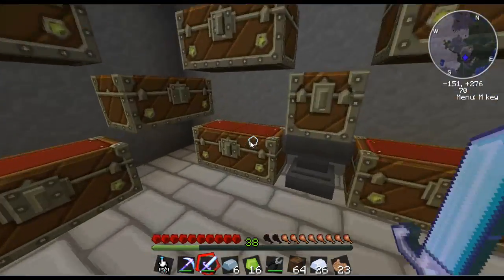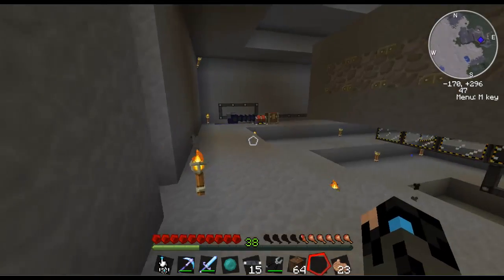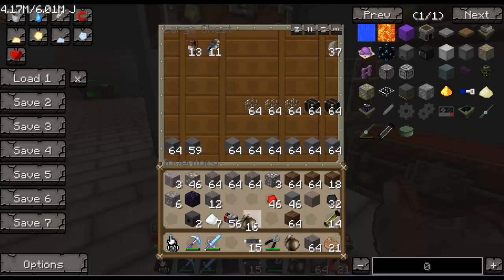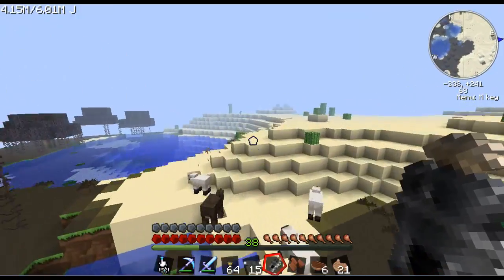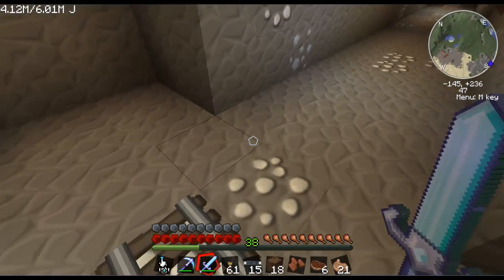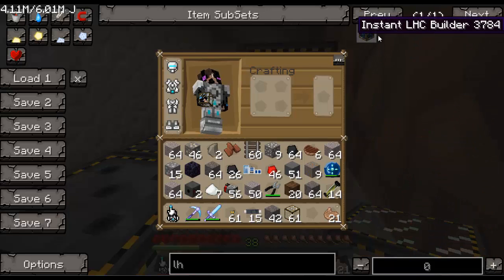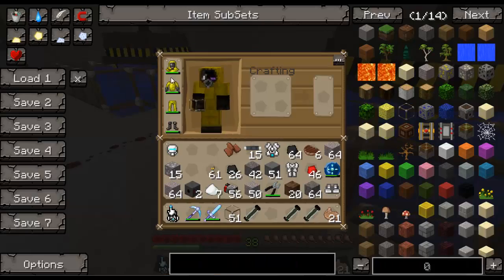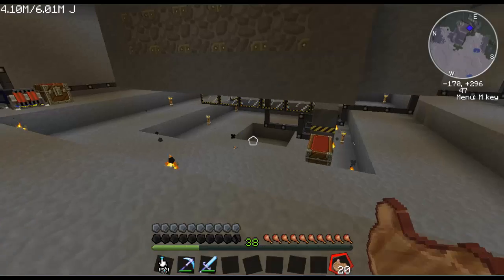Voltz: The Great Pig Rebellion - Part 6 - Grenades and Tunnels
Hey guys some more VOLTZ. During this episode I'm planning out my particle accelerator as well as testing some grenades. I hope u enjoy!